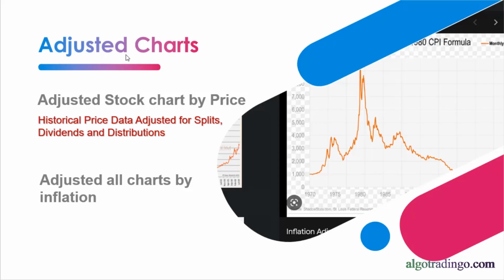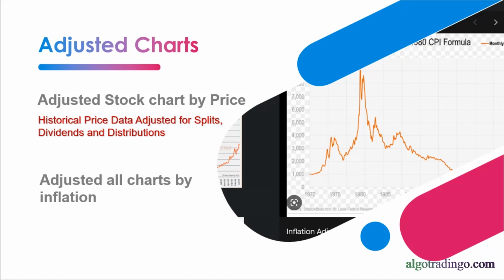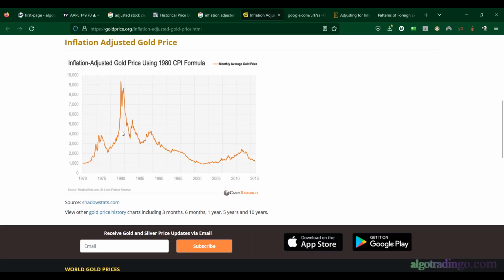Stock Adjusted and Unadjusted Charts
What is an unadjusted chart?
The unadjusted chart is a chart that includes fundamental factors (such as capital increase) in addition to price factors.

What is a modified graph?
The adjusted chart is a chart that has the effect of capital increase and cash dividend payment removed from the chart.

Stock charts should be adjusted because of different reasons like dividend, inflation, and split.
In this video, the meaning and the different ways adjustment are explained.